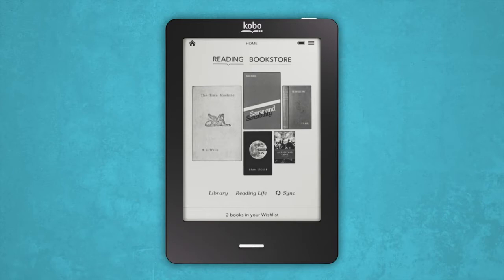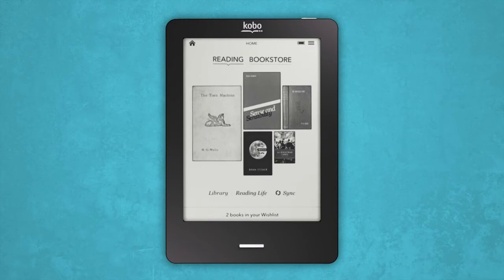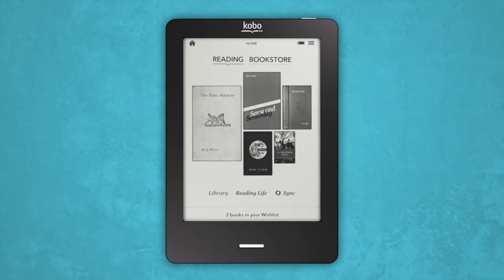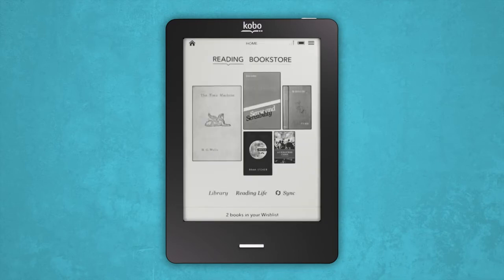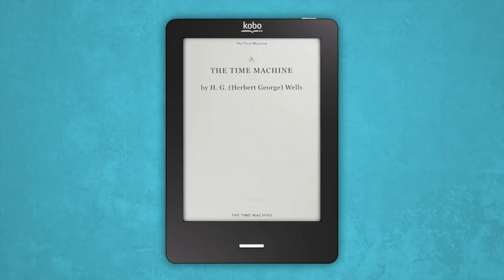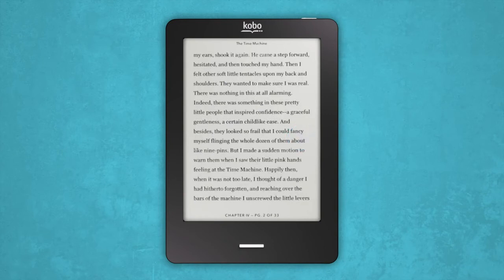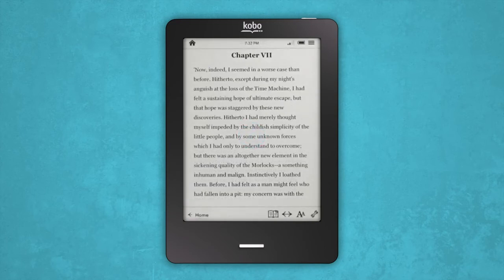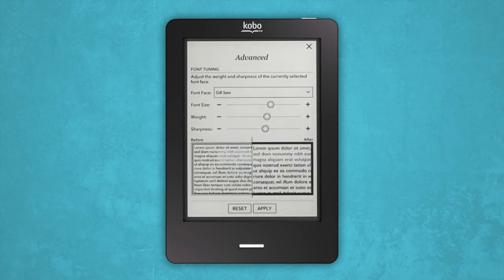Kobo Touch eReader | Harvey Norman Ireland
VIDEO Demonstration of the Kobo Touch eReader. Shop over 2.2 million books, newspapers and magazines and update your library over Wi Fi.